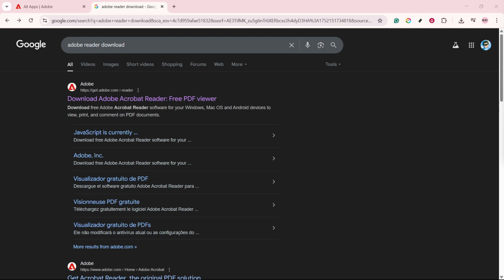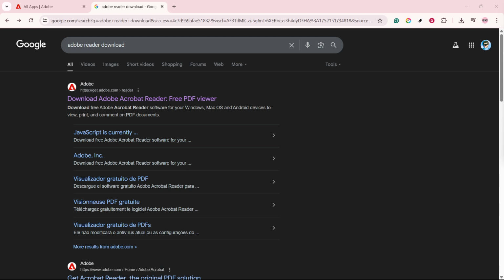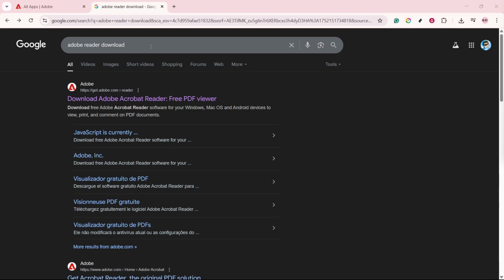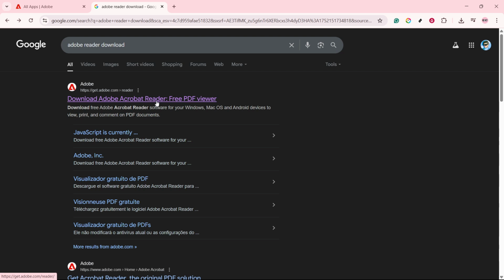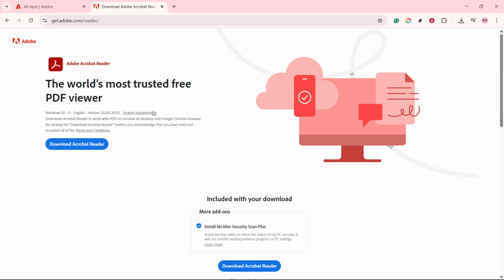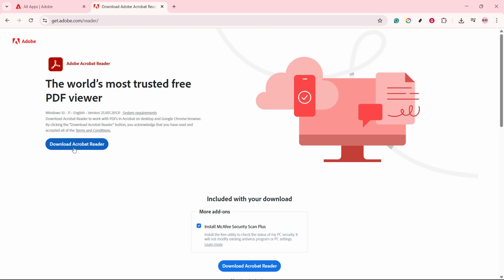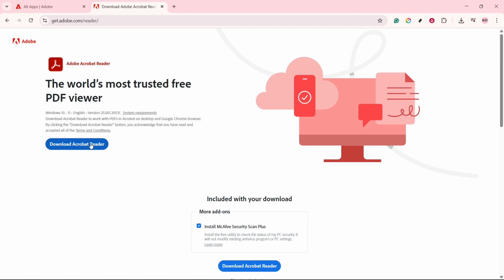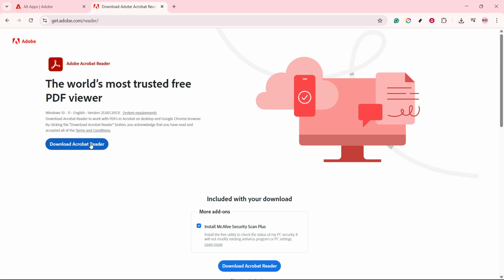How to download Adobe Reader [2025 Easy Guide]